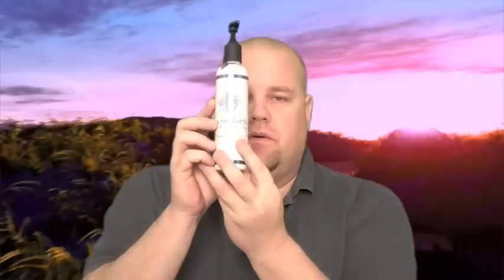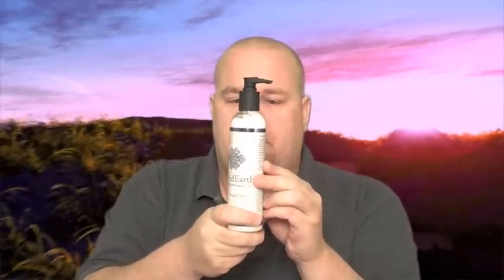SacredEarth Botanicals Vegan Massage Lotion - Product Review